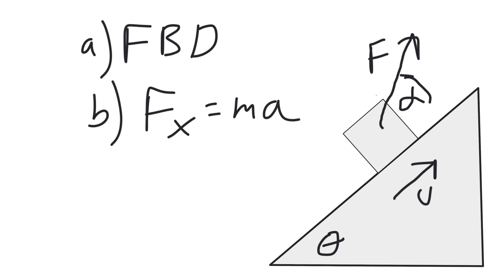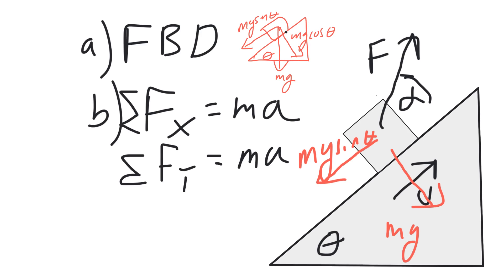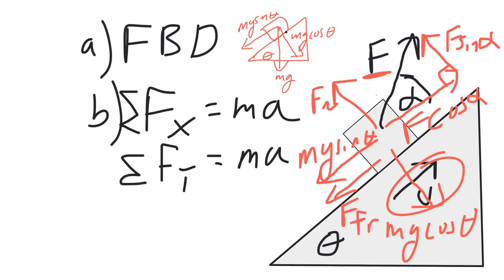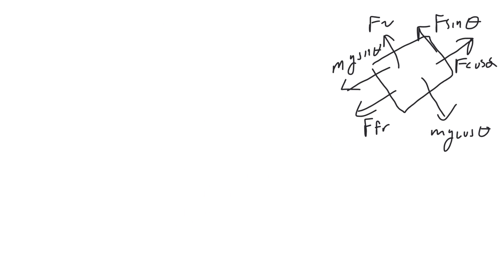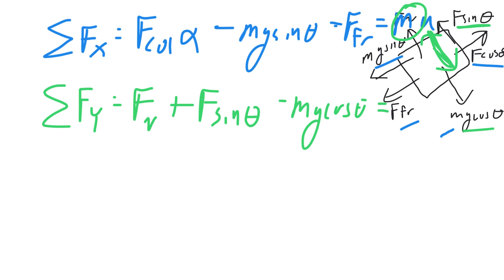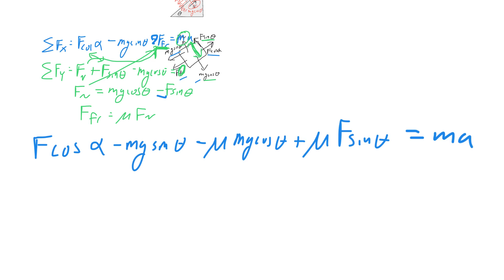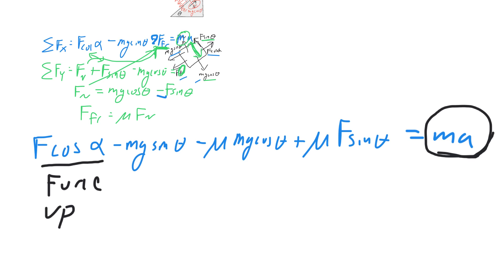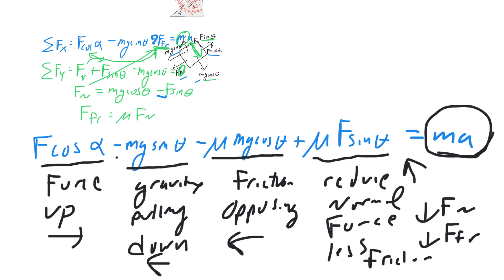Pulling up an Inclined Plane at an angle (Various forces part 2)